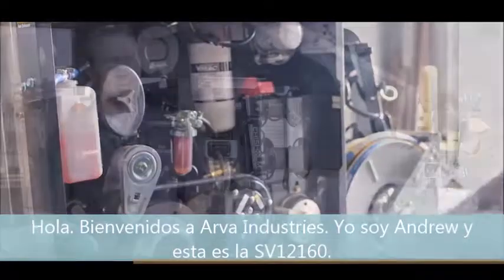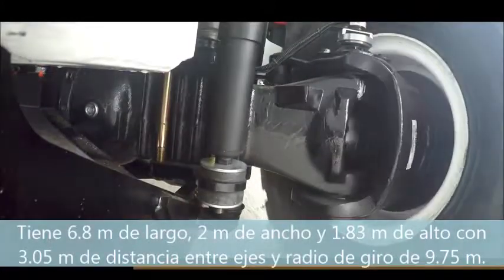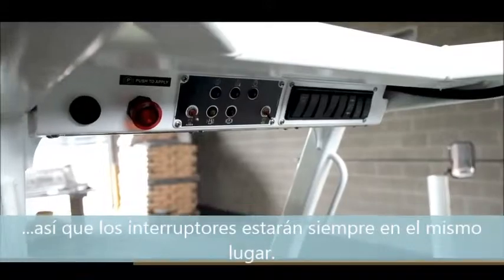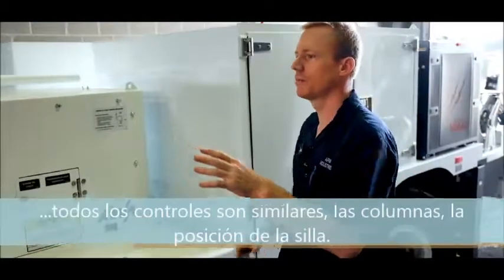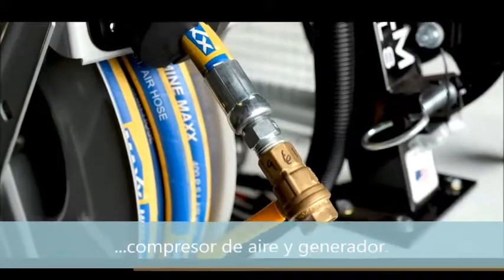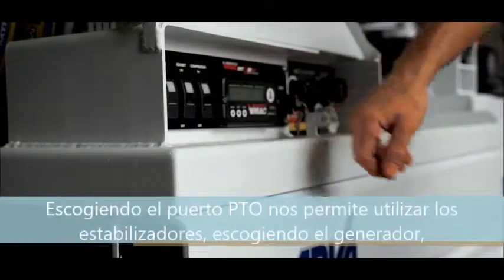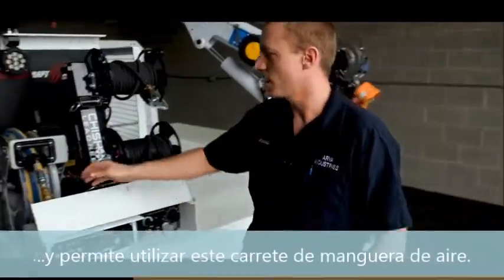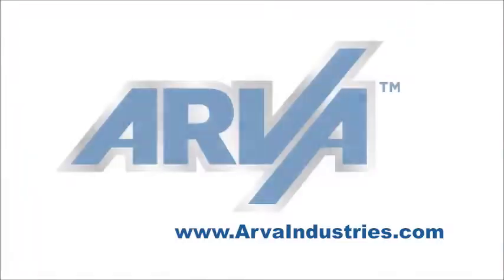SV12160 WALK AROUND WITH SPANISH SUBTITLES